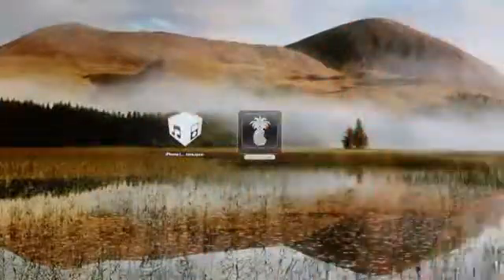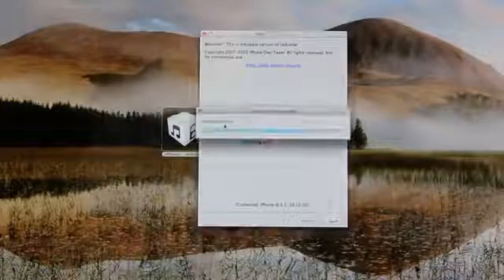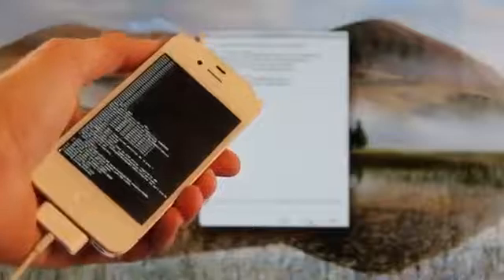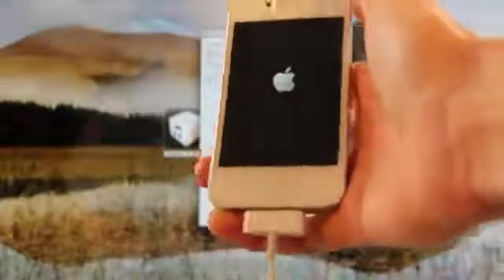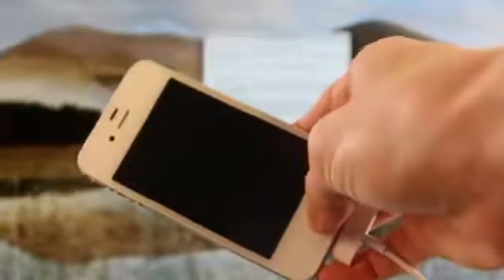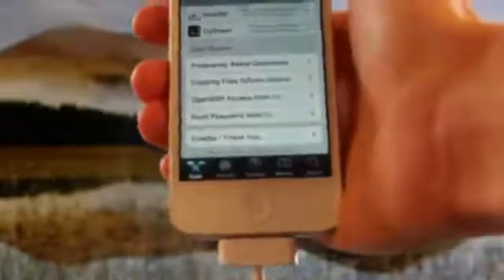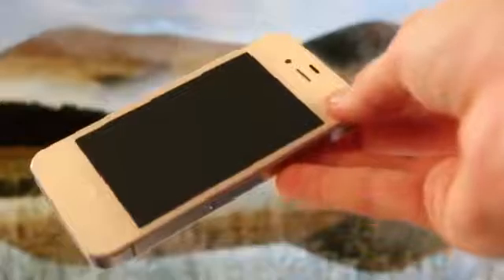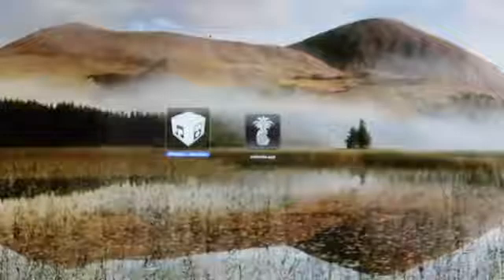NEW Jailbreak 60.1 Semi Untethered iOS 6.1.3 iPhone 4,3GS & iPod Touch 4